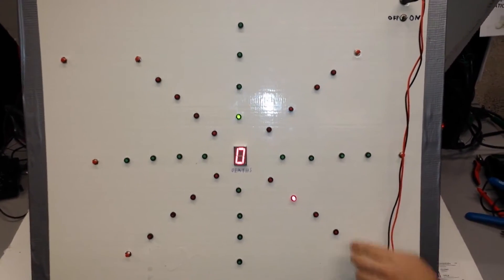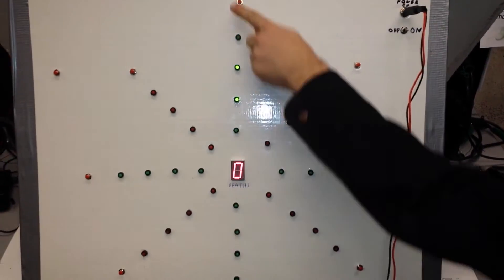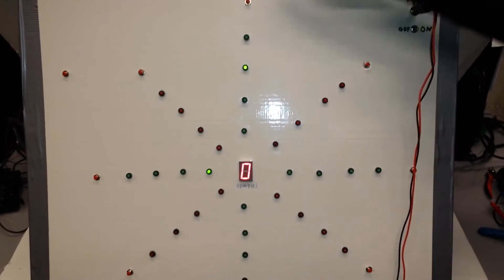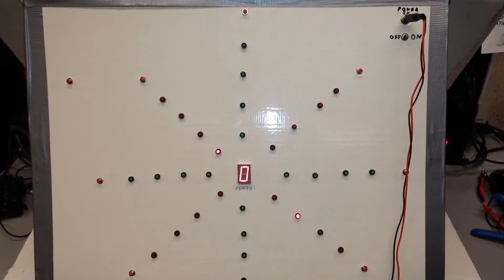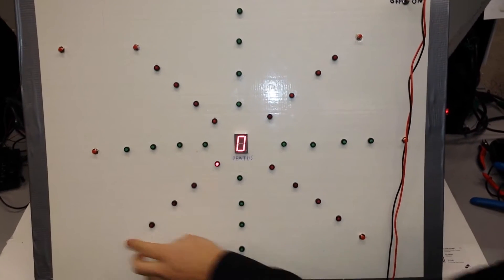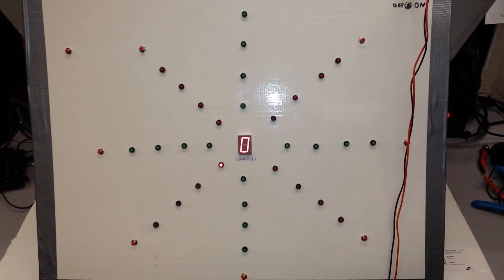ECE150 - Digital Logic Design Final Project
Camera Operator and Narration - Ross Kaplan  ||  Game Player - Max Diamond (Me)

Tower Defense-esque game made for ECE150 - Digital Logic Design at the Cooper Union.

Implemented completely with 4000-series CMOS chips and 555 timers.